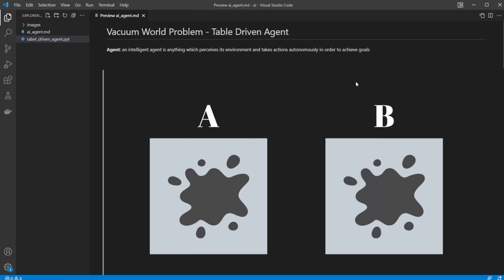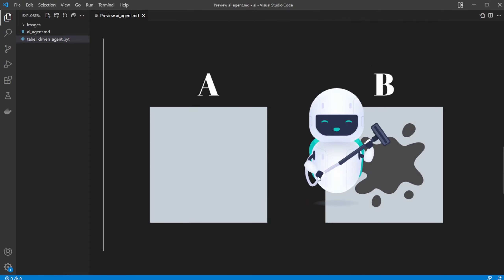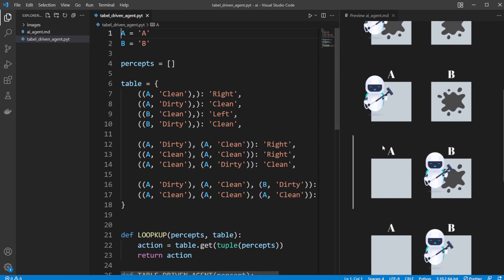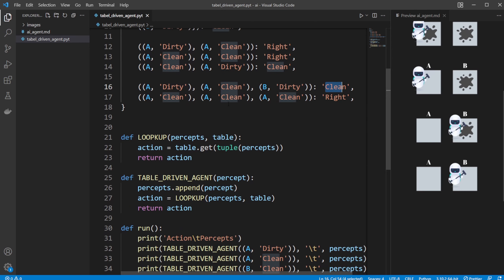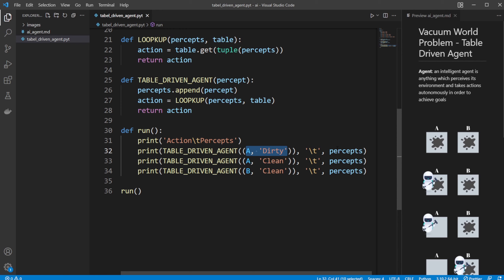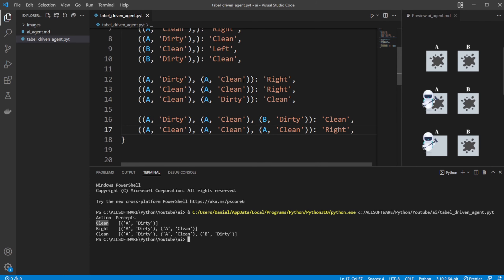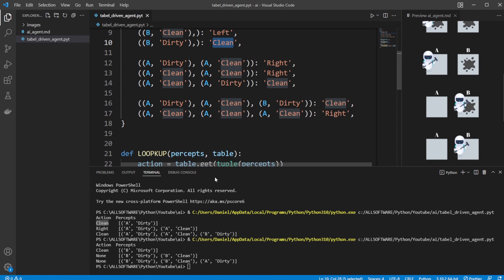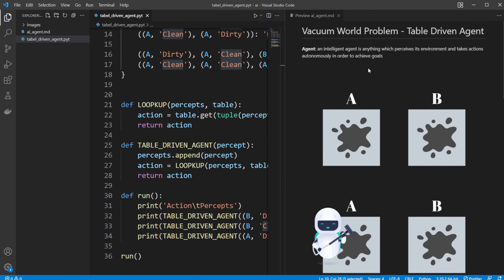Introduction to AI - Table Driven Agent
AI is a very interesting topic, but it can seem very complicated, in this video, I talk about a table-driven agent which is a very simple form of AI, but it is a great way to get a basic understanding of the AI concept. The agent is implemented in python.

My channel publishes videos regarding programming, software engineering, especially Java and Python. If that is what you are looking for then do not hesitate to join me on this journey!